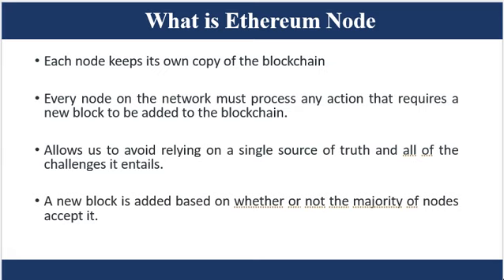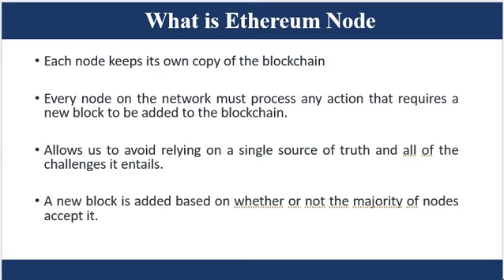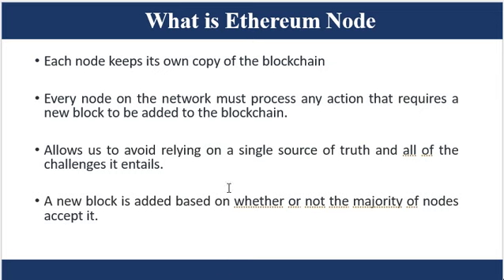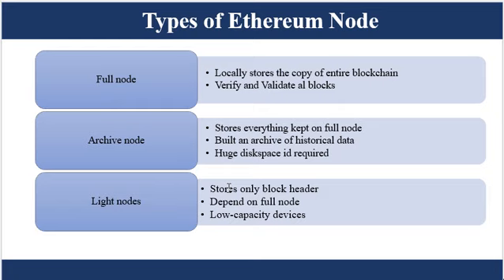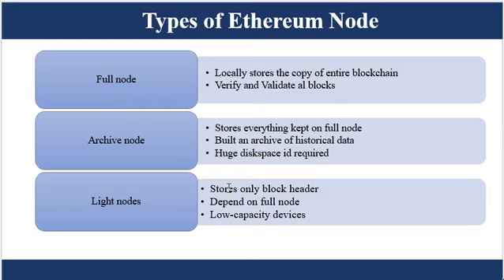8 Ethereum Nodes